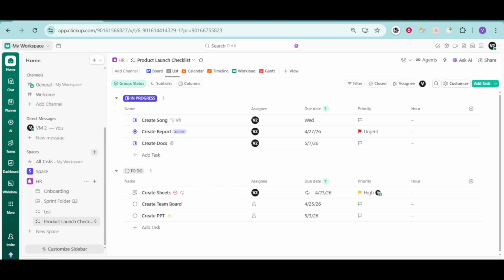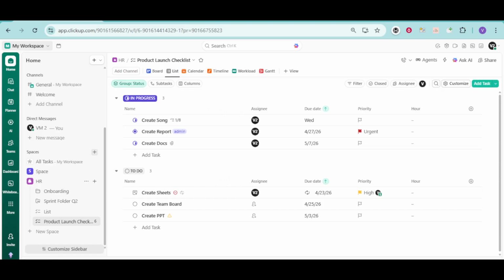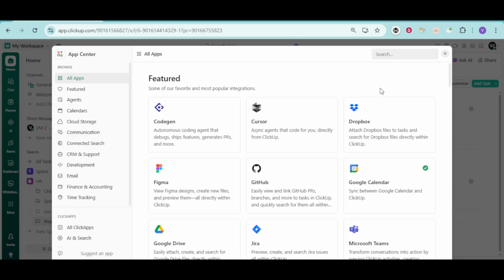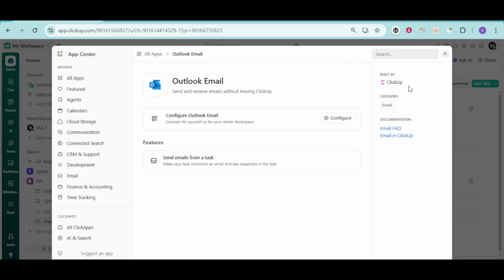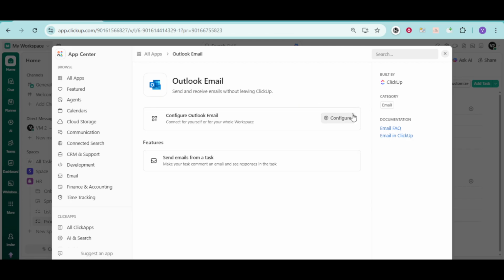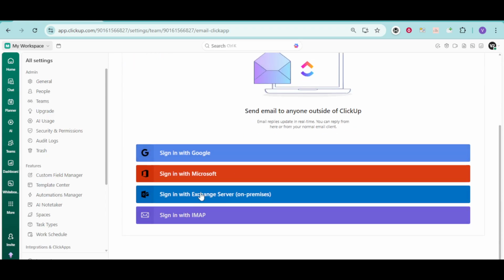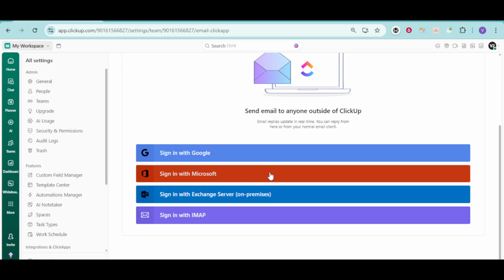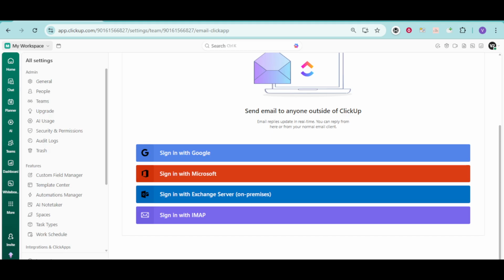How to Integrate ClickUp with Outlook (Complete Guide)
In this comprehensive software tutorial, you will learn how to seamlessly integrate ClickUp with Outlook to enhance your productivity. Discover the features that allow for better task management and streamlined communication between these two powerful platforms. This integration will help you keep track of your tasks, meetings, and deadlines in one cohesive workflow.

By watching this video, you will gain the knowledge to effectively set up ClickUp with Outlook, ensuring a more organized and efficient workspace. Don’t miss out on these essential steps—watch till the end and revolutionize the way you manage your tasks today!